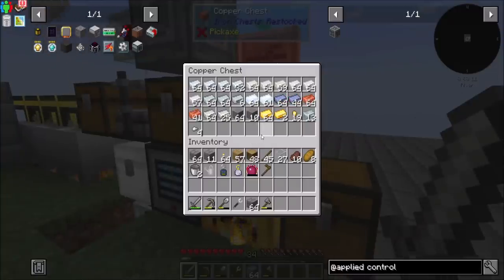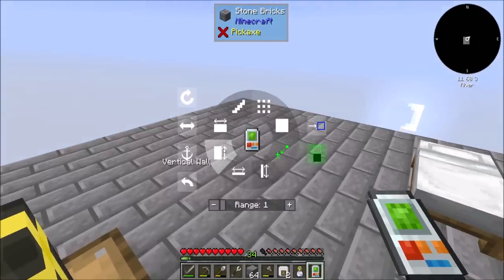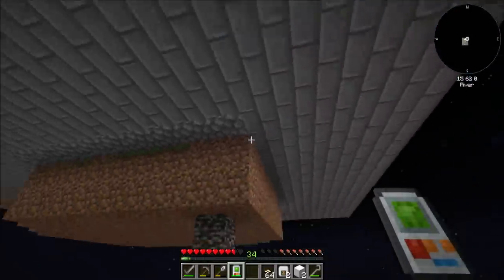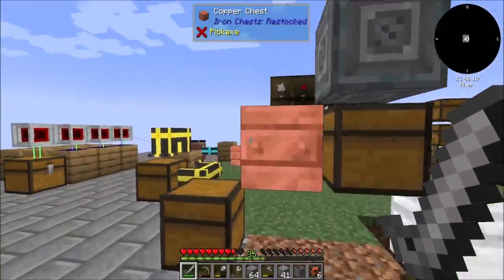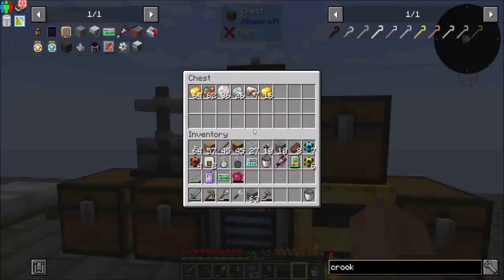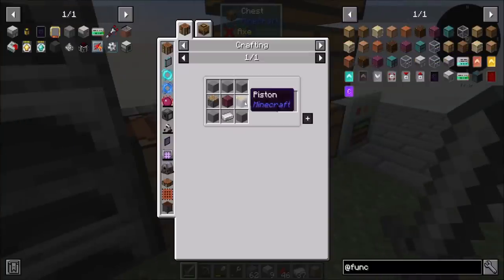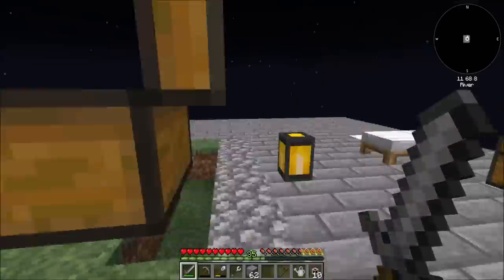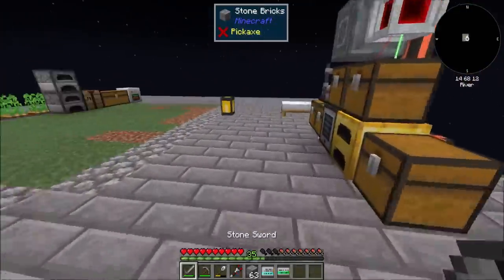ATM7 Skyblock Ep5 Better Base Layout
Expanding the base, and re-arranging some stuff.